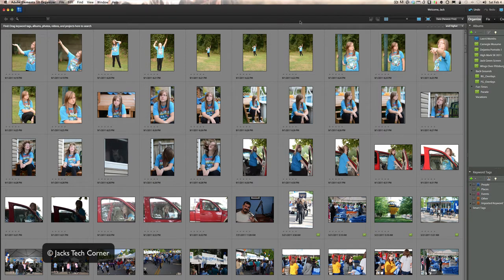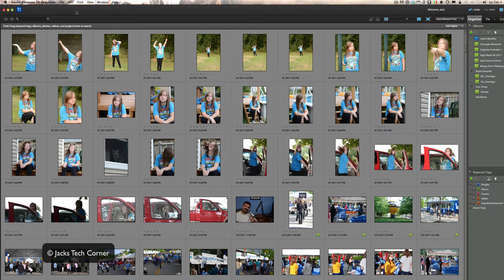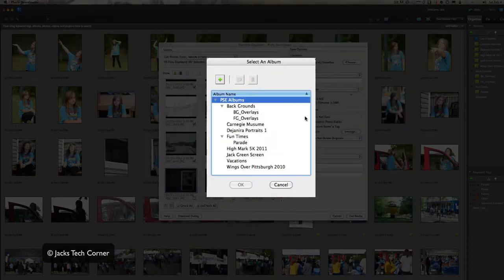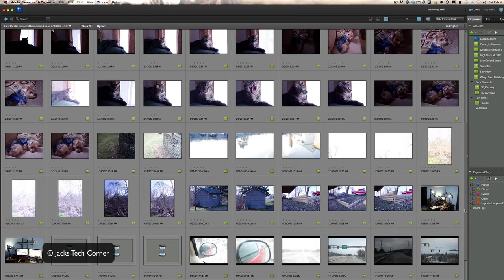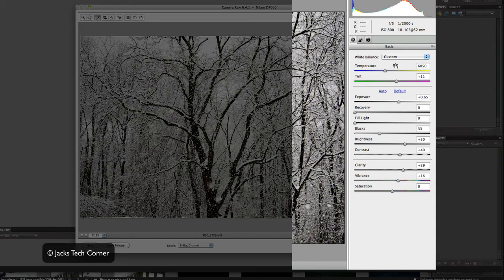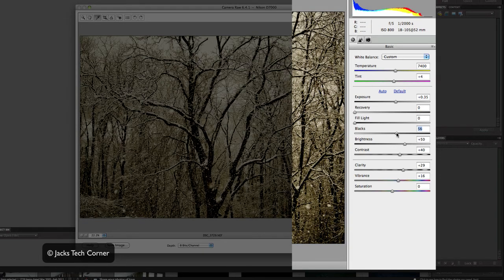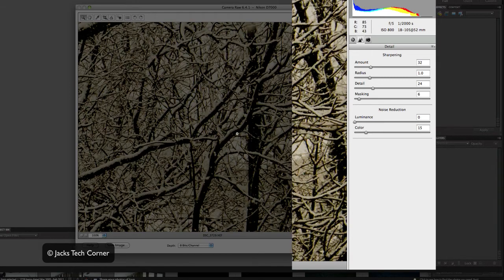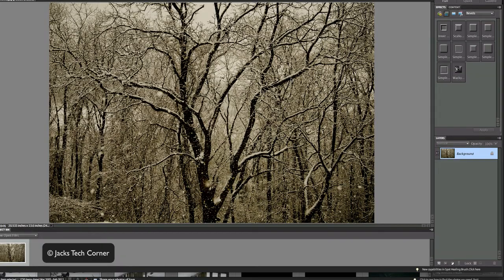Photography Weekly #44 Photoshop Elements and Camera RAW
This is from my live show Photography Weekly #44. In this lesson we will see how to import our camera raw images into Elements and then how we make those first adjustments. We then have a look at how to save them and get them ready to be printed.

If you would like to order the DVD's talked about in this lesson please